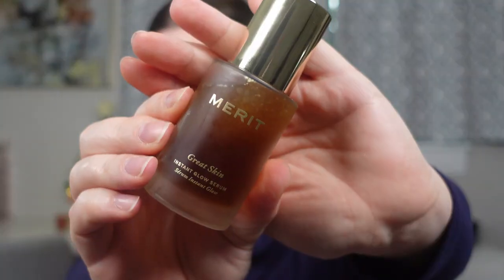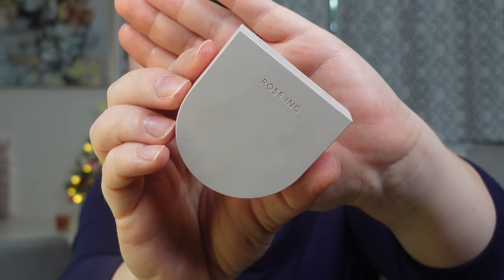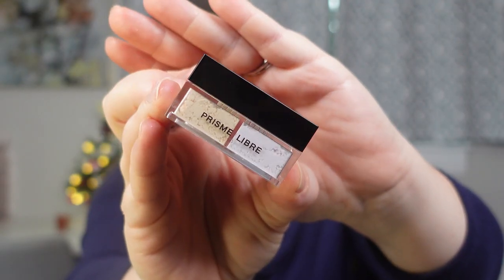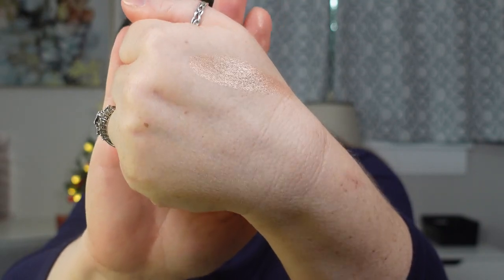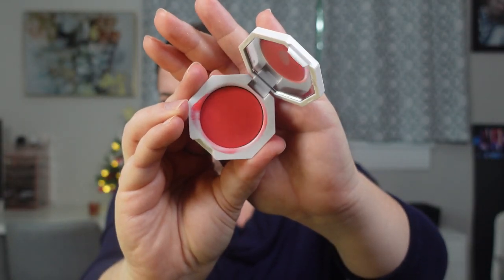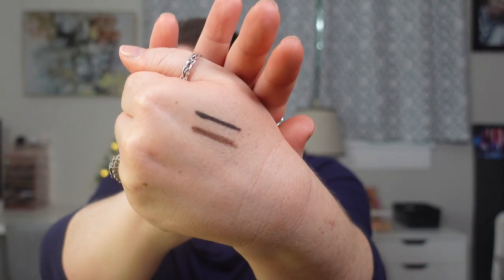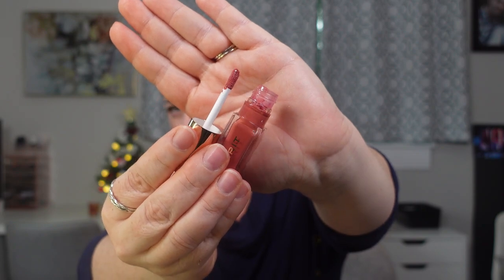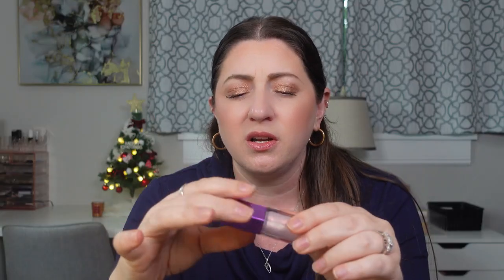SPEED REVIEWS: 45 New Products Tested in November 2023 – Purchase or Pass / Favs & Fails!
Welcome! Today we are discussing all 45 products I tested in the month of November. These are my monthly speed reviews and I give you the run-down on what I think is worth it and what I think is a pass!

Base:
-Revlon Serum Tint, 113

Brows:
-Loreal Brow Stylist Definer, Blonde

-Make Up For Ever Mini Artist Color Pencil Set (still available at Nordstrom)
-Loreal Infallible Never Fail Eyeliner, Black Brown
-Wander Beauty Double Date Eyeshadow Duo Smitten & Swoon

-Loreal True Match Eye Cream in a Concealer, Light

Powder:
-Loreal Infallible Powder Foundation, 130

Bronzer:
-Wet N Wild coloricon bronzer, Ticket to Brazil

Blush:
-Revlon Gel Serum Blush
-Fenty Cheeks Out Freestyle Cream Blush, Strawberry Drip, Fuego Flush, Riri

Mascara:
-Loreal Telescopic Waterproof Mascara